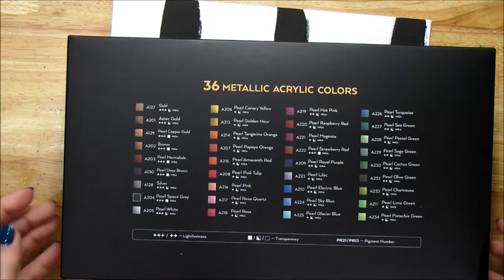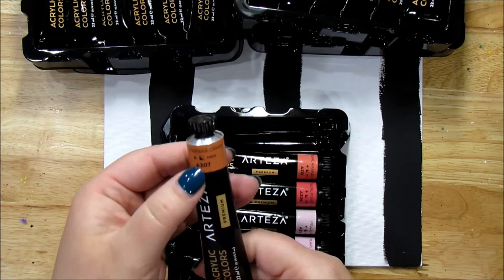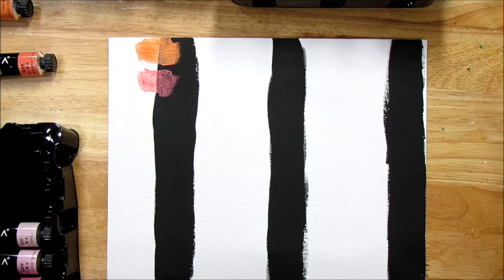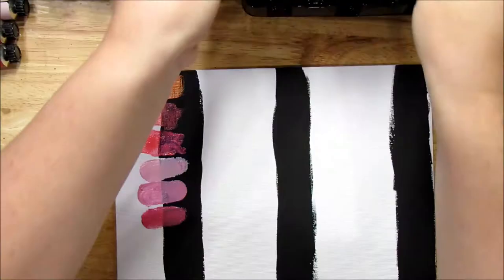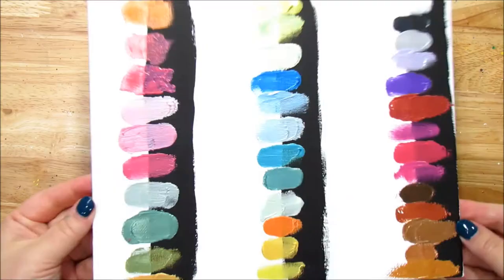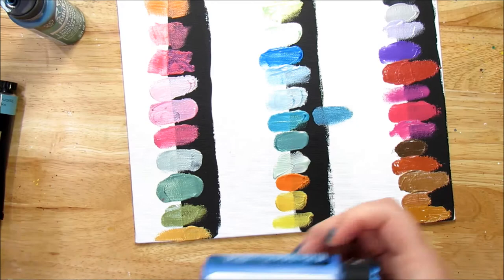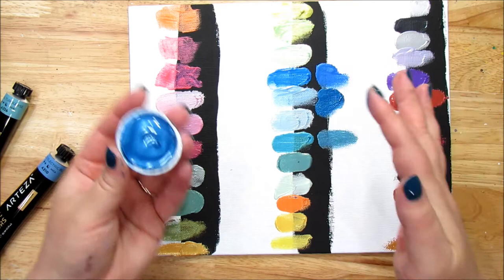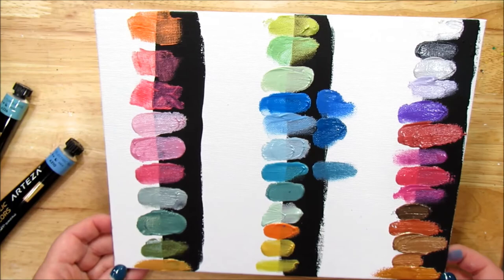Arteza Metallic Acrylic Paint Swatches | Metallic Paint Comparison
So I finally gave in and purchased the Arteza Metallic Acrylic paints. In this video I did a swatch test to see how they look on a black and white gessoed surface. i am always on the look out for new metallic paints and  I am excited to play with them and see how they preform in my art journal and on my fabric canvases.

I also compared the Arteza paints to a Folk Art Paint and a Finnabair one

Canvas board
black gesso
Finnabair Deep Waters

All designs are my own and this is not a sponsored video.